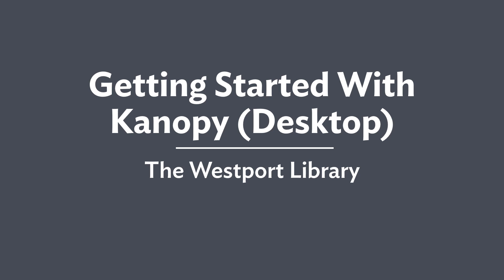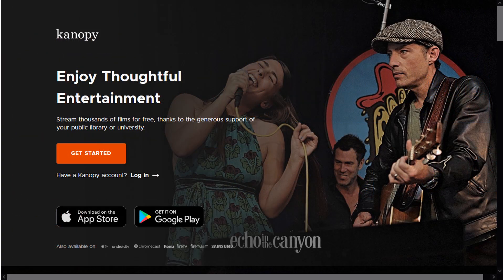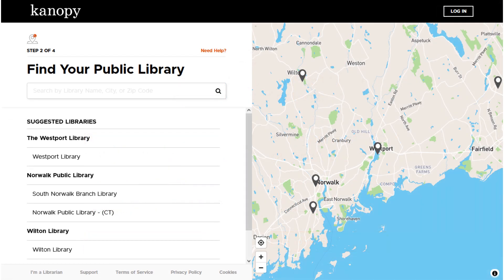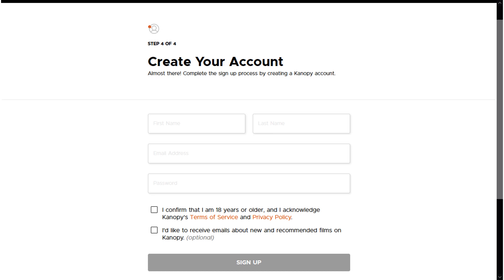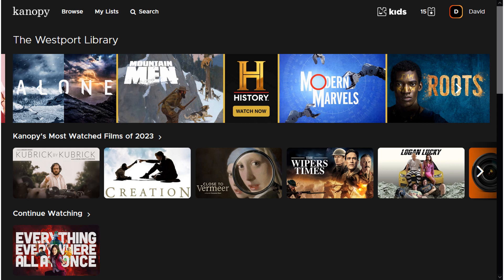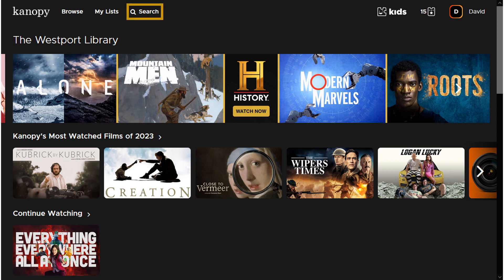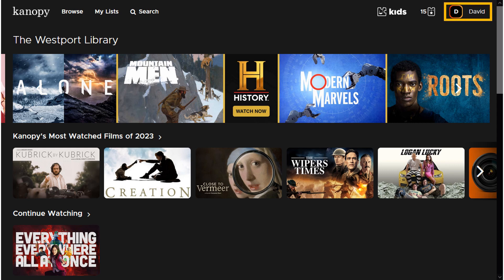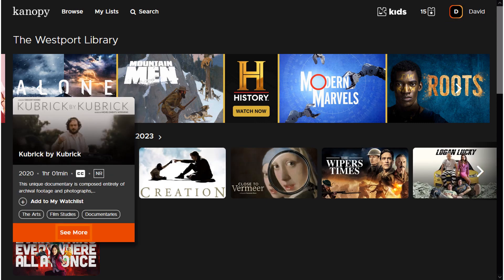How to Use... Kanopy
Learn how to access movies and TV shows for free from Kanopy with your Westport Library card.

These free resources are available to members of The Westport Library.

If you're not a Connecticut resident, check to see if your local library gives you access to this resource

Your support helps us continue creating online content for our community.